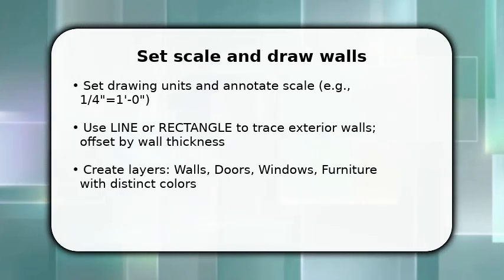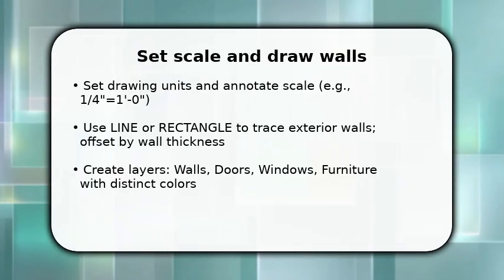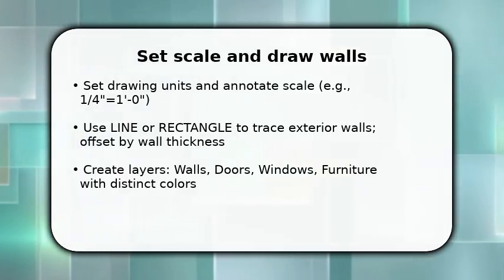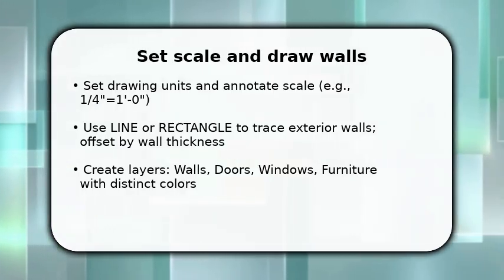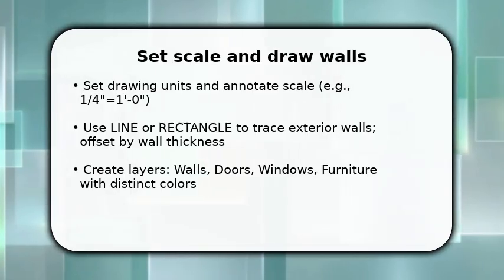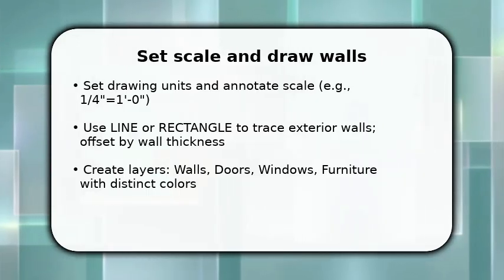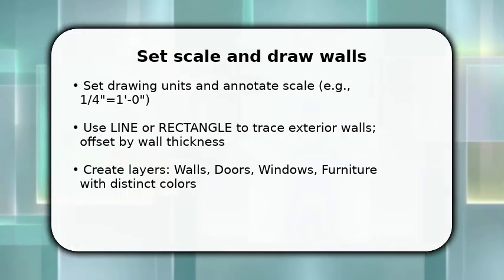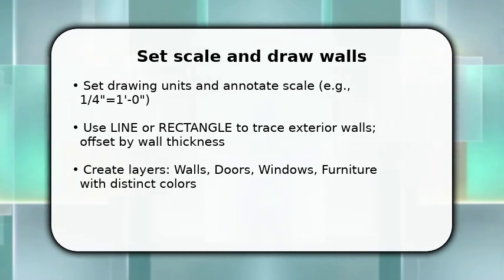How to Draw Floor Plan with Autocad (updated)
How to Draw Floor Plan with Autocad (updated) | 🔒 Surfshark VPN Deal — Stay private and secure. $1.99/mo + 3 Months Free ▸

Learn the step-bythy process of drawing a floor plan using AutoCAD with our latest tutorial. Master essential techniques for accurate room layout and dimensioning, ensuring your designs are precise and professional.

AutoCAD, draw floorplan, learn to draw in Autocad, floor plan drawing guide, autodesk tutorial, cad skills update, architectural design AutoCAD, create accurate blueprints